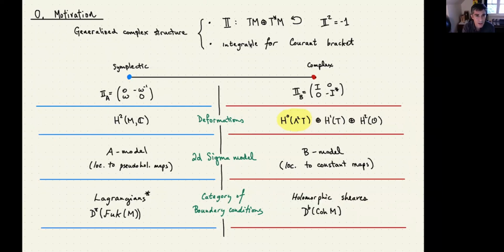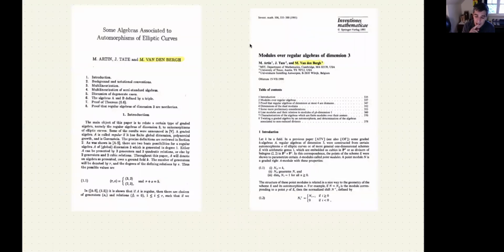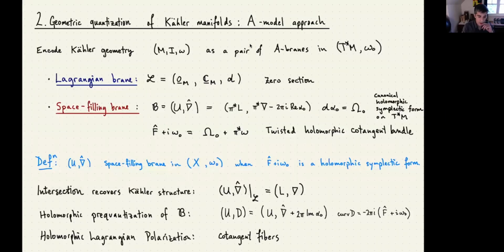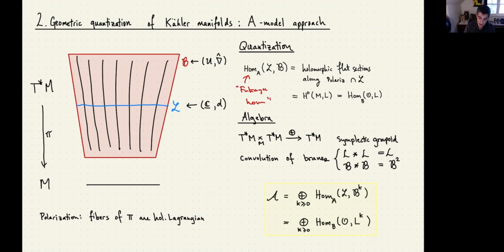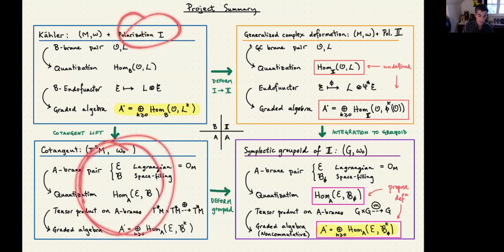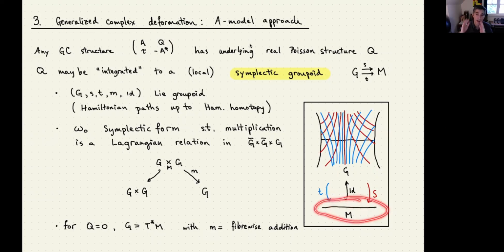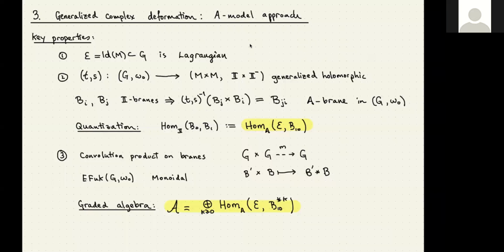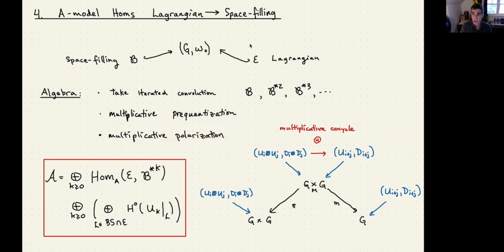Marco Gualtieri: From geometric quantization to noncommutative algebraic geometry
Talk for Noncommutative Shapes: halfway event, on September 20 2021

Abstract: The usual homogeneous coordinate rings studied in algebraic geometry may be obtained from quantization of the integer multiples of a symplectic structure, via the choice of a complex polarization. I will explain how this framework may be deformed, making contact with noncommutative algebraic geometry. The main tool will be the deformation of the complex polarization to a generalized complex polarization. This is joint work with Francis Bischoff (arXiv:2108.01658).